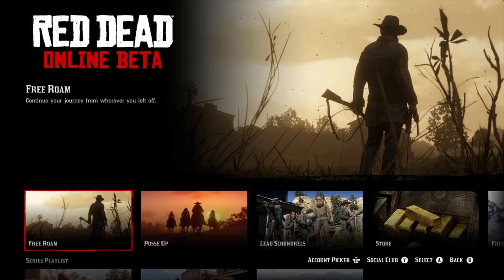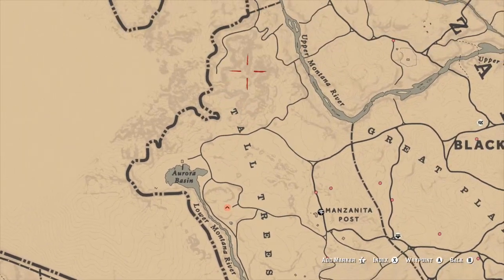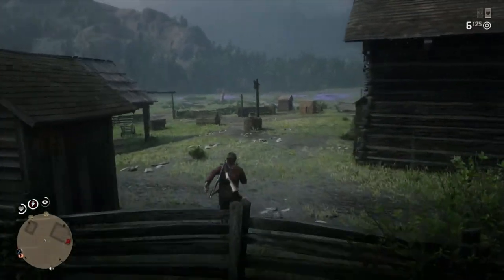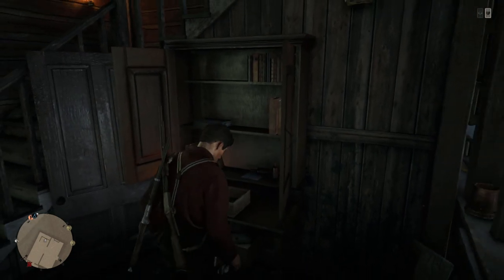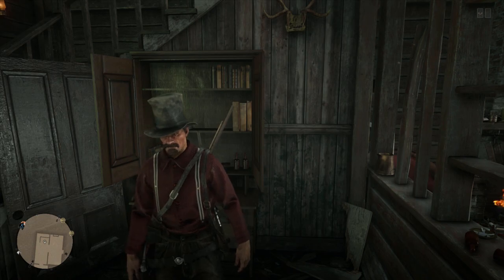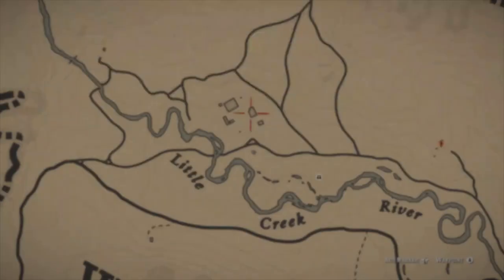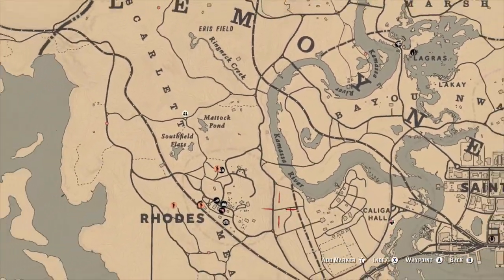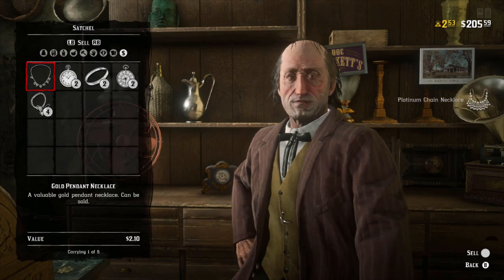Red Dead 2 Online Fast and Easy Money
Best way to get money.